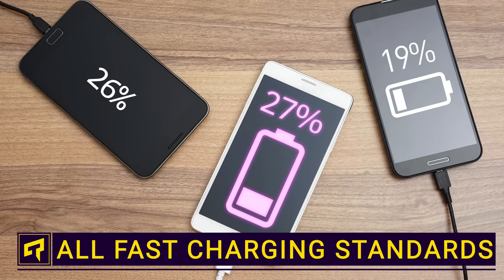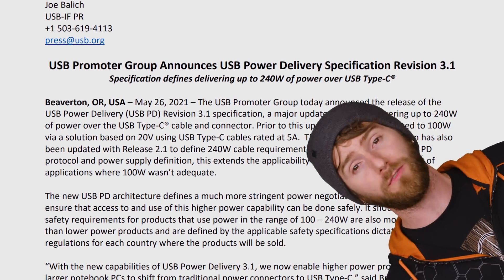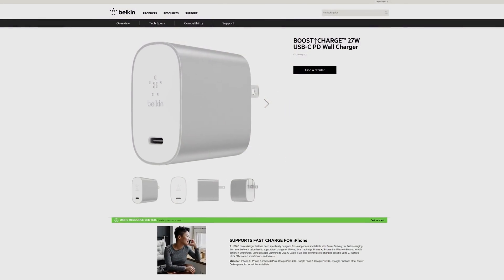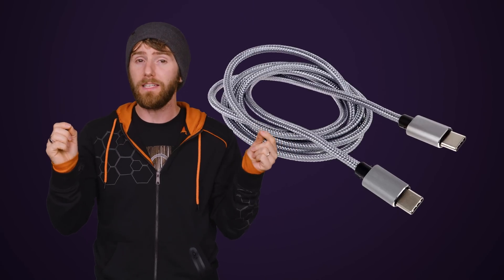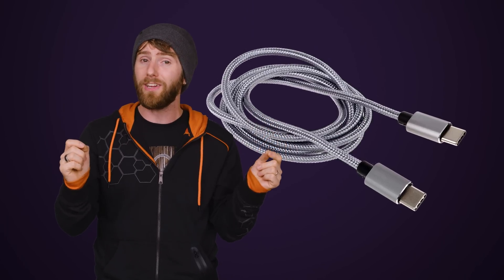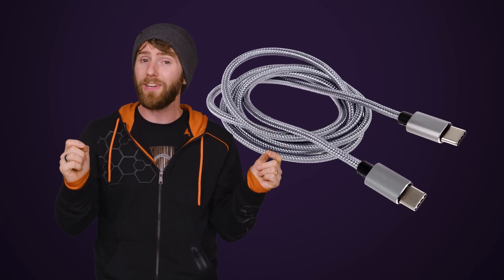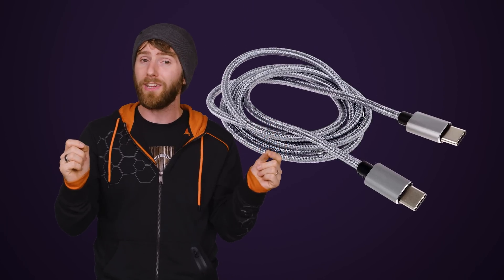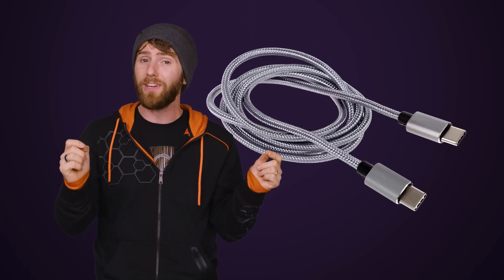Every Fast Charging Standard Explained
Govee Immersion Kit

We explain fast charging standards.